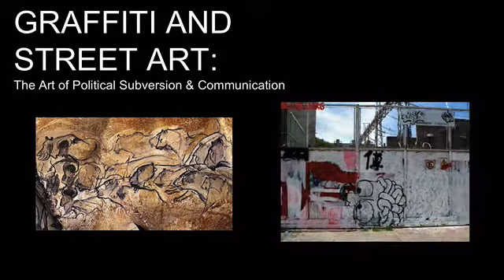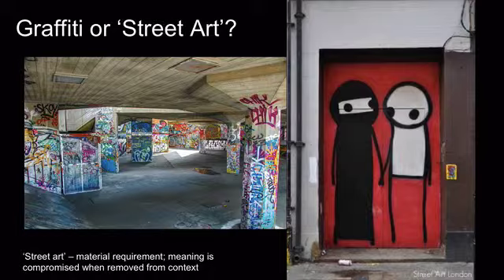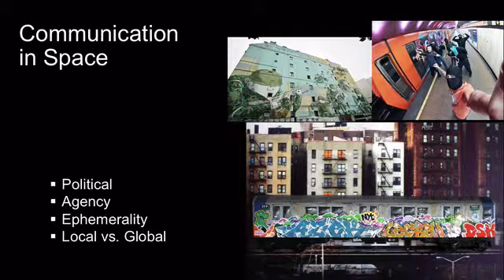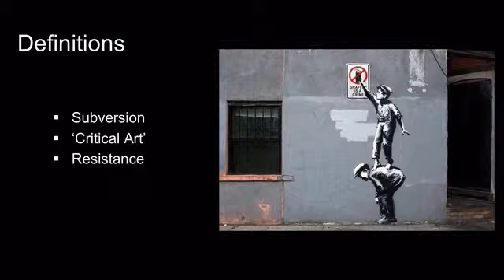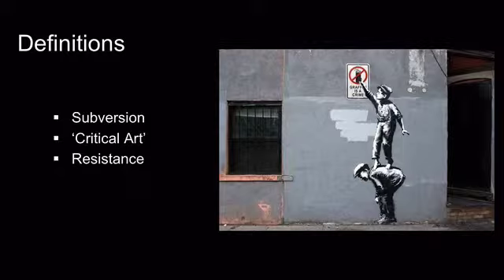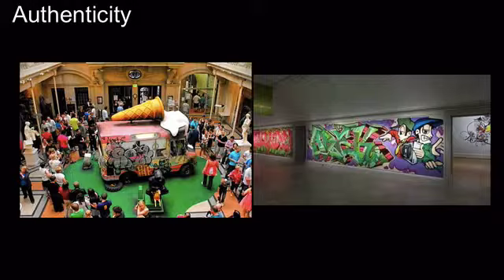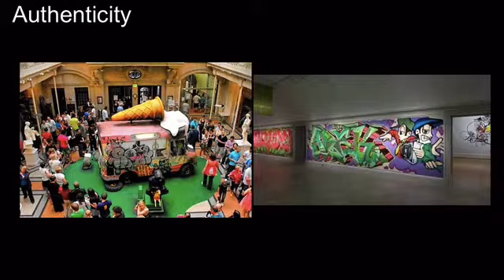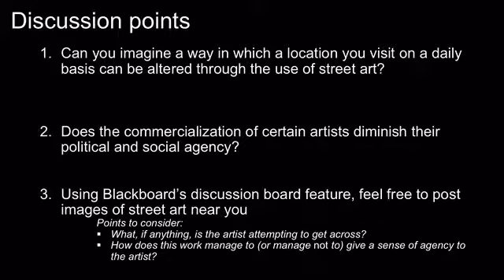Apr3HOOCLesson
Street art and Graffiti HOOC lesson